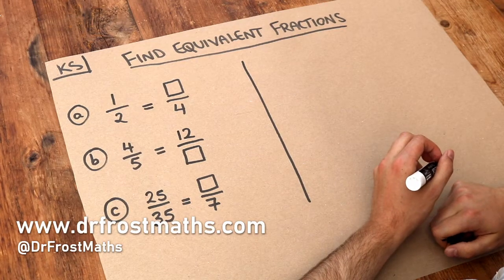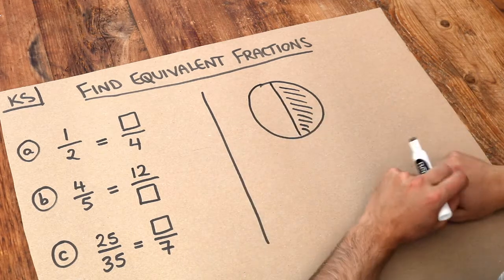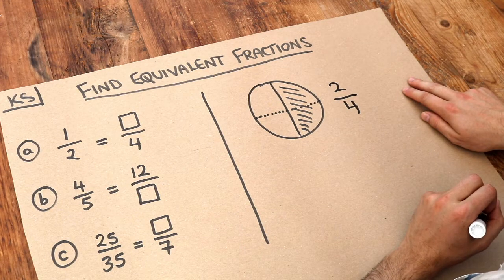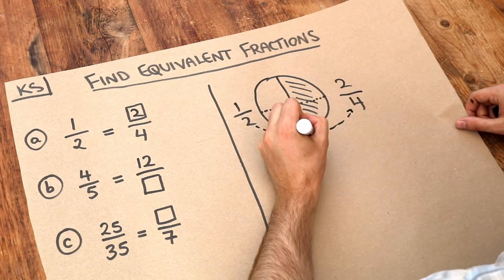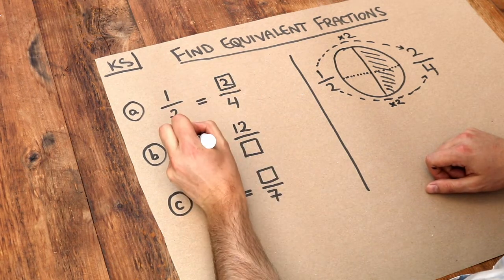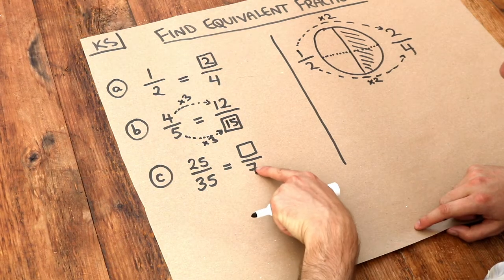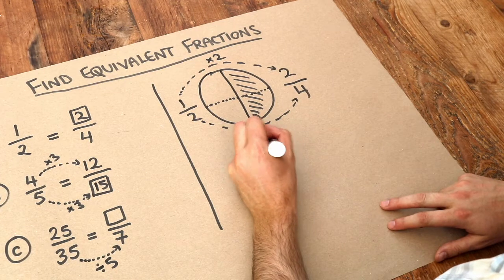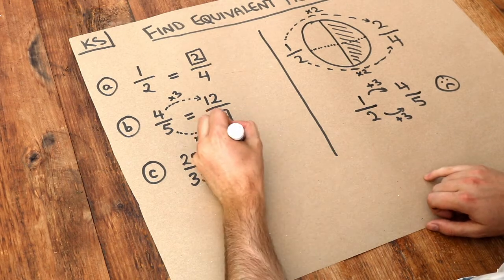Key Skill - Find Equivalent Fractions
"Find equivalent fractions."